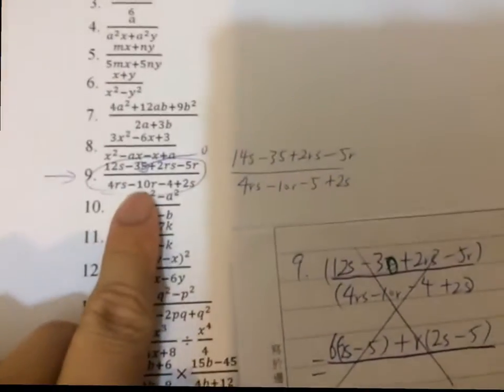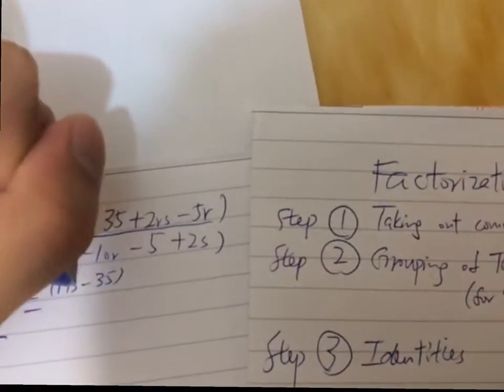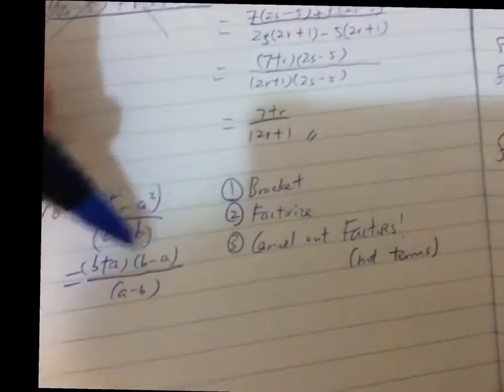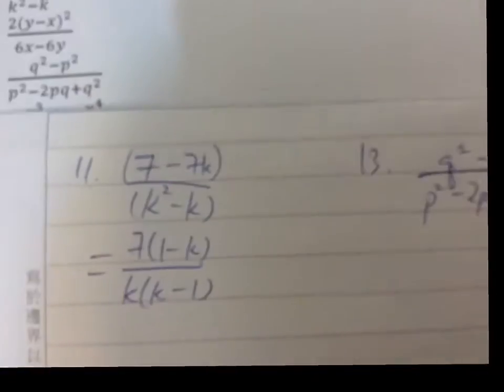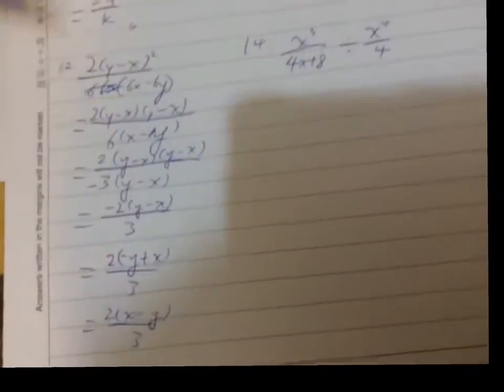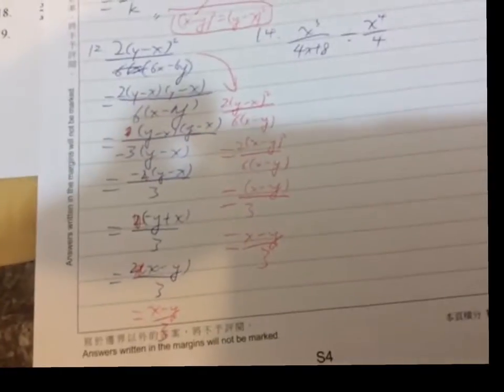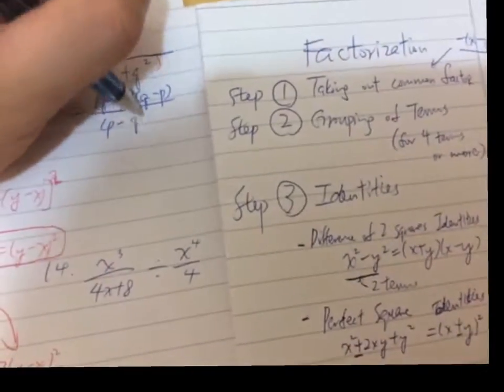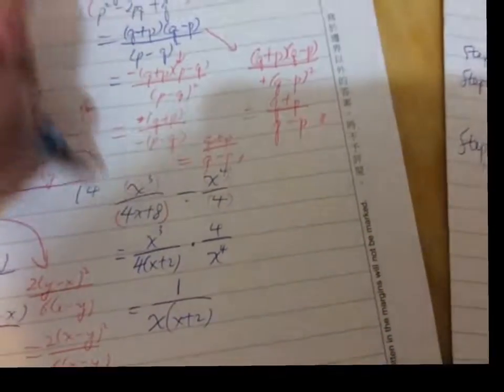F2 notes chp 4 4.1 simplification of fractions part 2 of 3